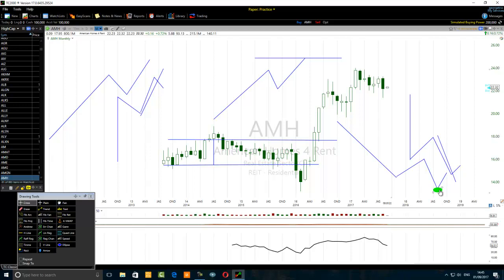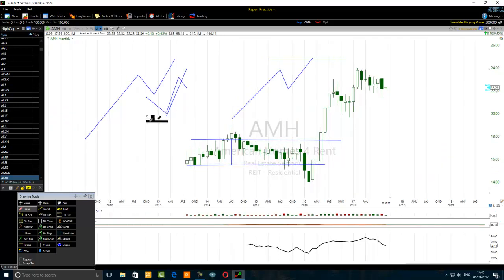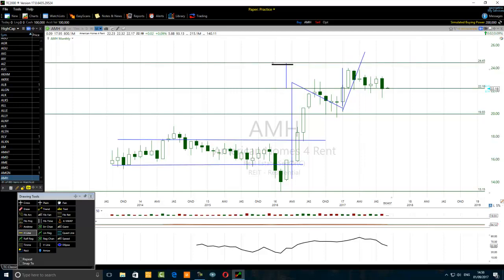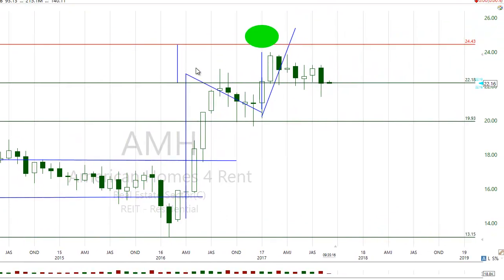How To Take The Price action Technical Trading To The Next Level As Fast As Possible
A clean-cut price-action technical trading method that pushes the
boundaries of price-action trading to the next level.  Begin to raise
the standards of your price-action technical trading as fast as possible today.

Use a more advanced but clever price-action trading tips and tricks to improve day and swing trading for free.
Get started.